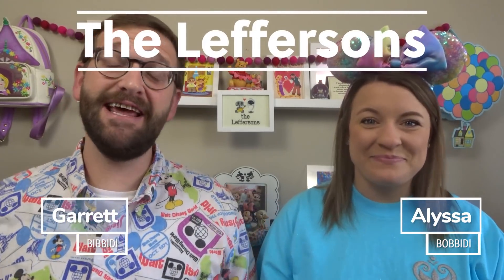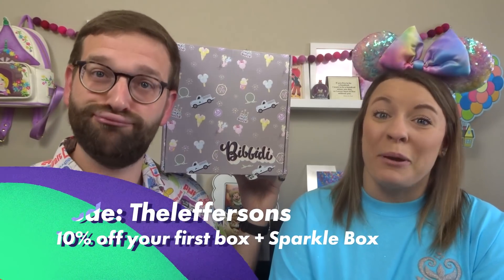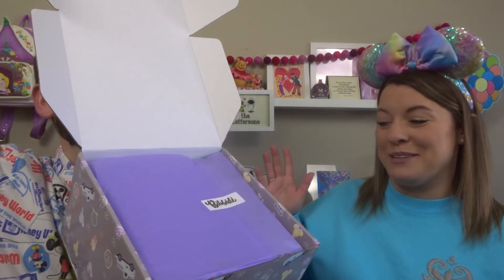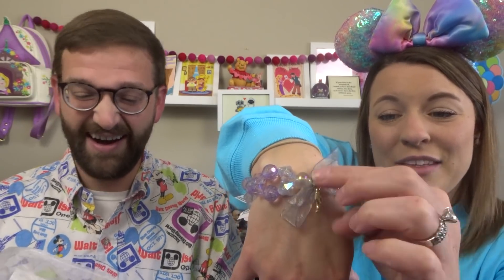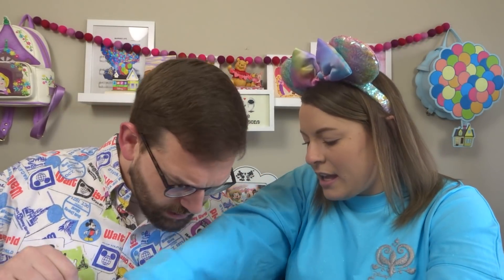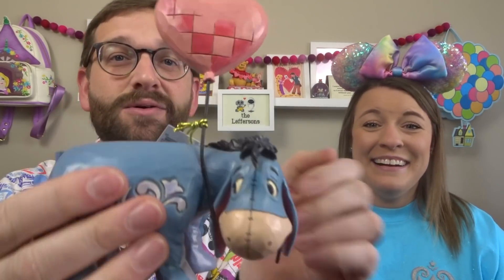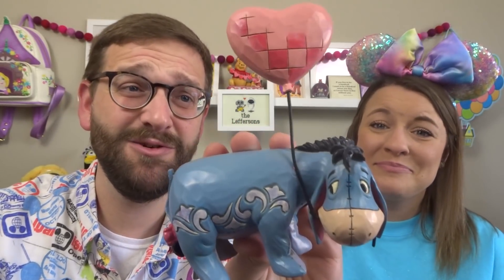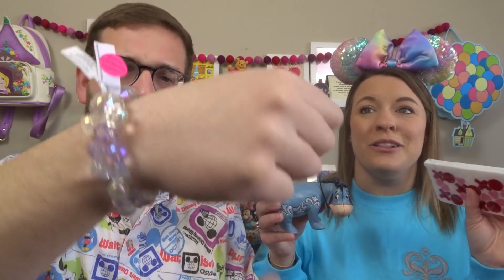The CUTEST Fantasy Bibbidi Box + Our Disney Trip Announcement!!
Hey Disney friends!! Today we open a Disney subscription box from Bibbidi - the Fantasy Box!! This box retails for $59.99 and is a Disney mystery box that is curated to your preferences! This box is the perfect middle level box and had a cute Valentine's Day theme to it! Check it out!!

We also tell you about our upcoming Walt Disney World trip! Watch till the end!

Alyssa’s ears are from: Walt Disney World 2021

Our vlogging camera- DJI Pocket 2